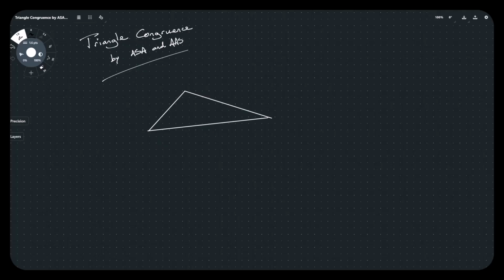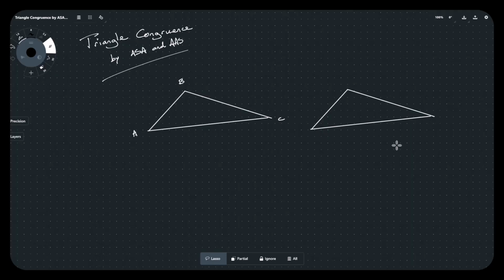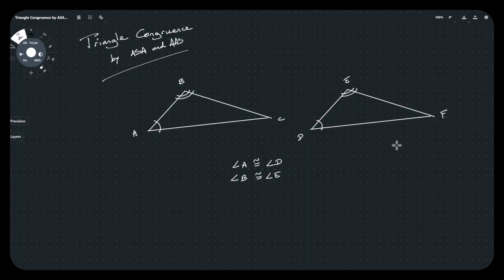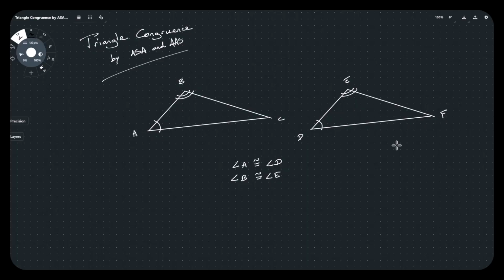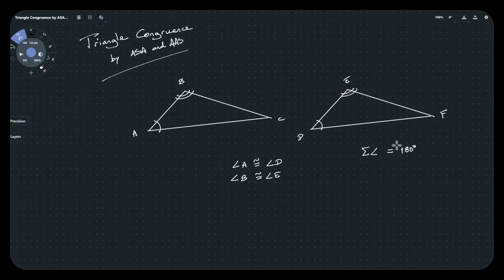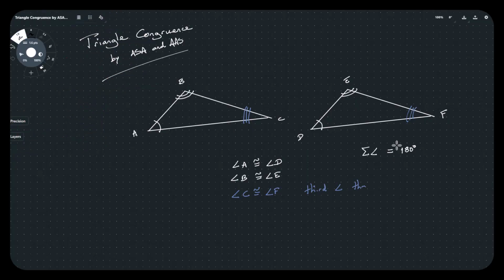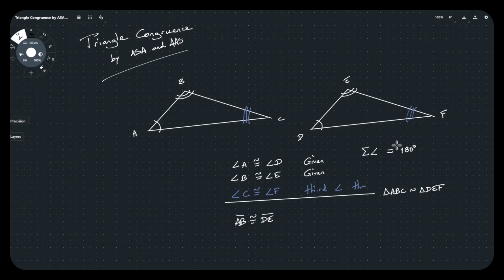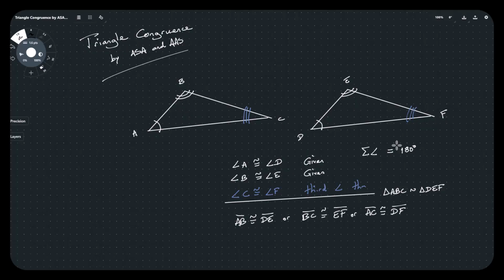4.3 - Triangle Congruence by AAS and ASA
This video works through triangle congruence in the case where we have two angles of one triangle being congruent to two angles of another triangle.